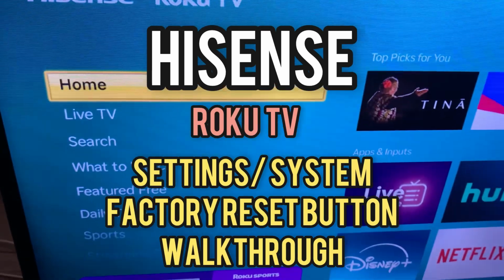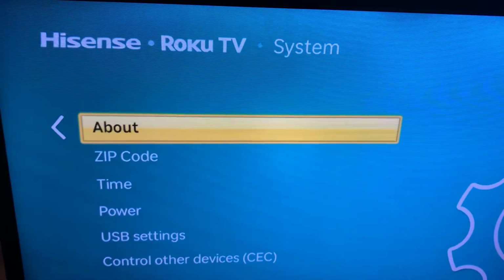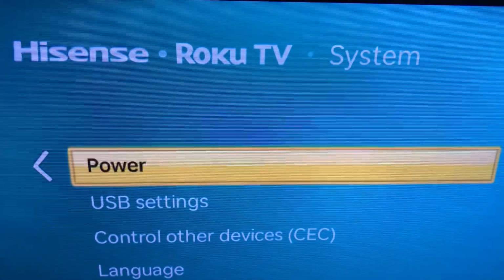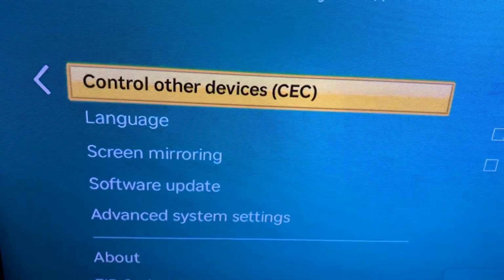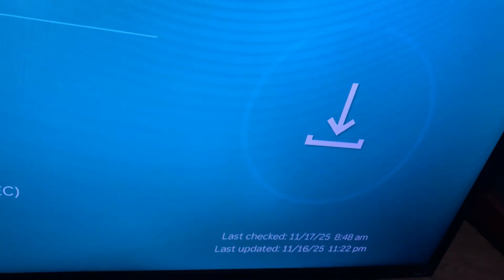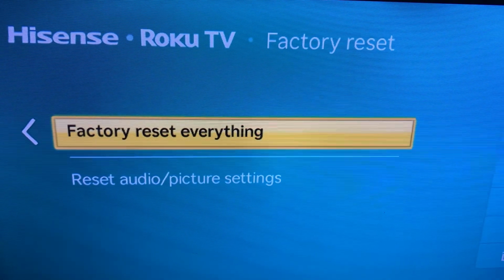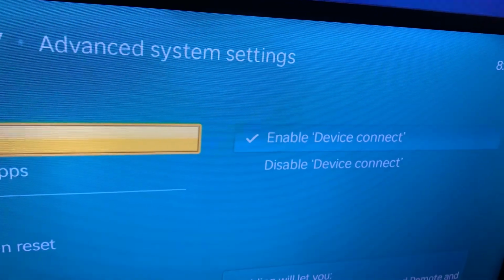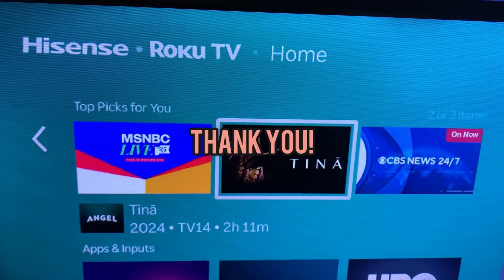HISENSE RoKU TV Settings - System Navigation - Factory Reset Location - Guide - Step by Step